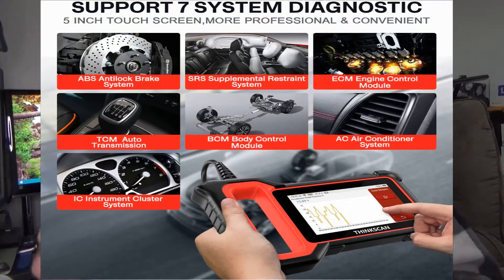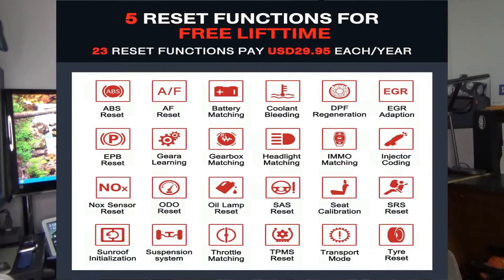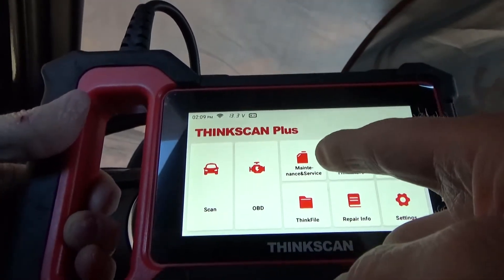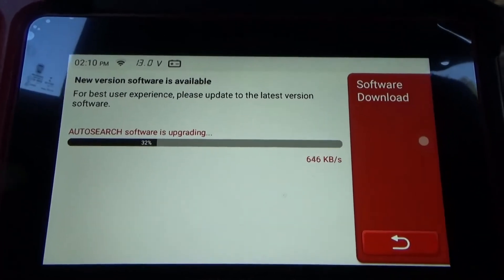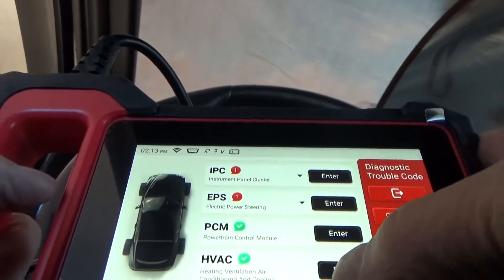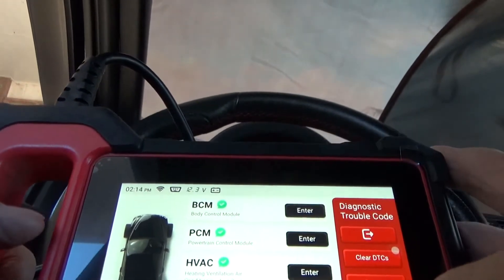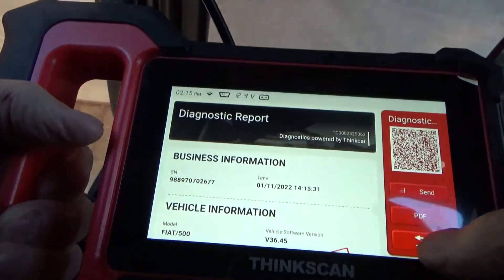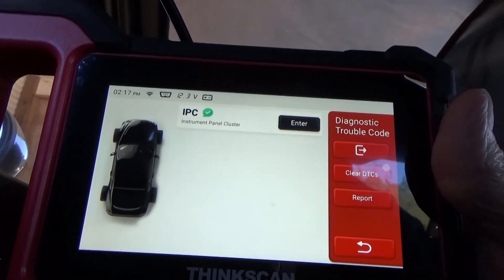Thinkscan Plus S7 Car Diagnostic Tool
Item(s): OBD2 Scanner for 7-System, Thinkscan Plus S7 Car Diagnostic Tool for Engine ABS Airbag Transmission AC BCM IC, Automotive Code Reader Scan Tool ABS SAS Oil TPMS 28 Resets Live Data WiFi Update